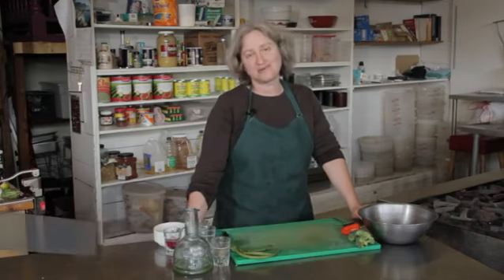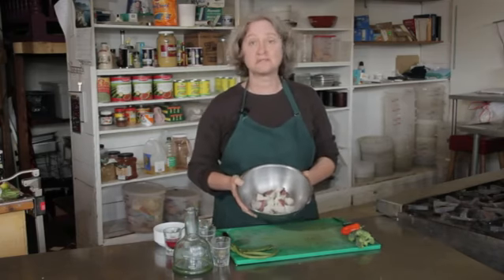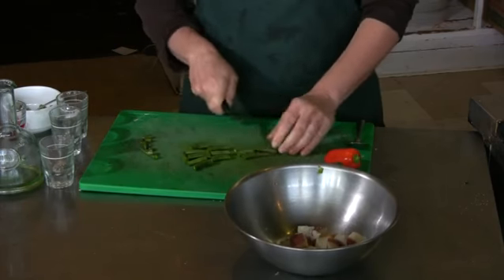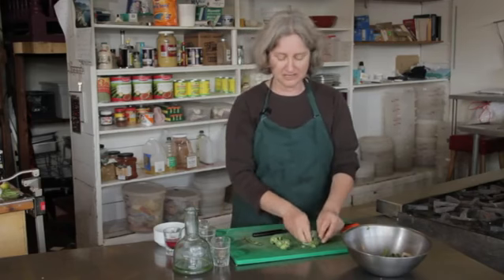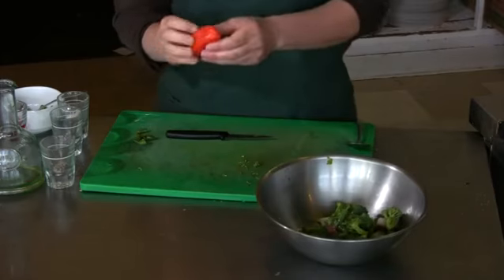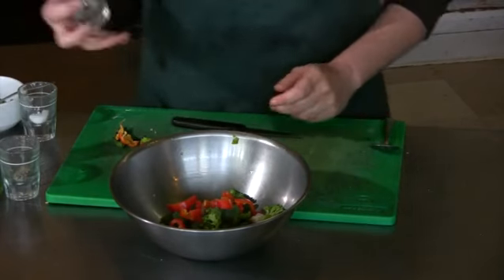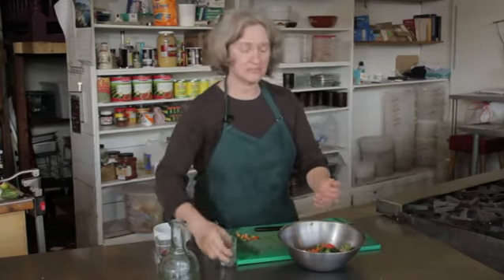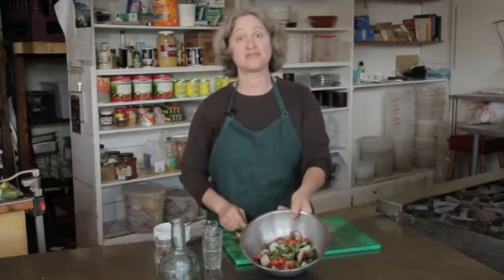A Potato & Vegetable Salad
A Potato & Vegetable Salad. Part of the series: Potato Salad Recipes. A potato and vegetable salad is a great way to make a nice, healthy dish. Prepare a potato and vegetable salad with help from the owner and operator of a variety of food businesses in this free video clip.